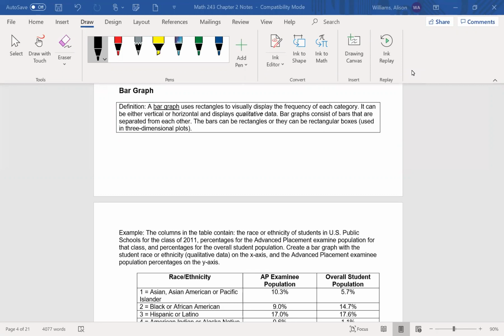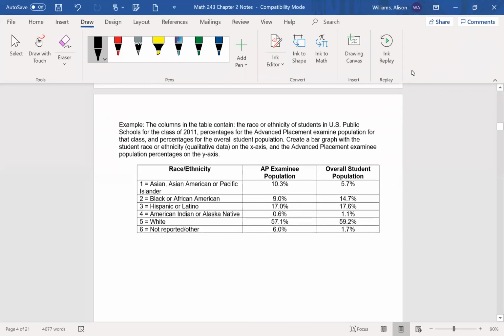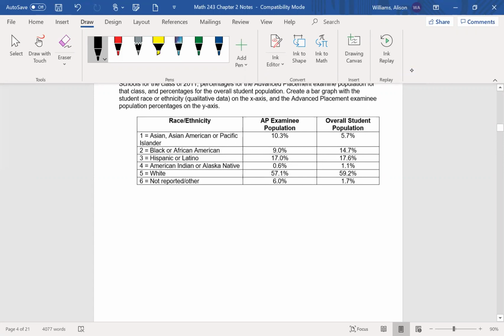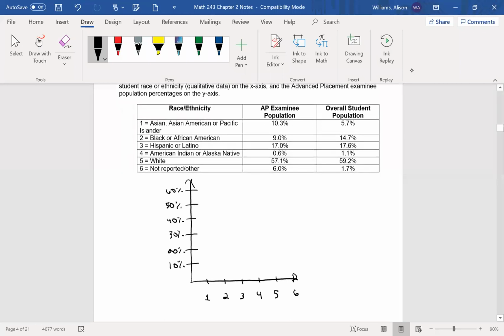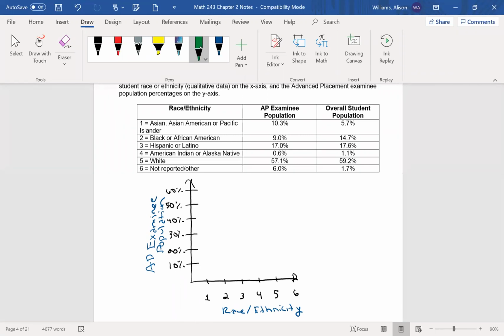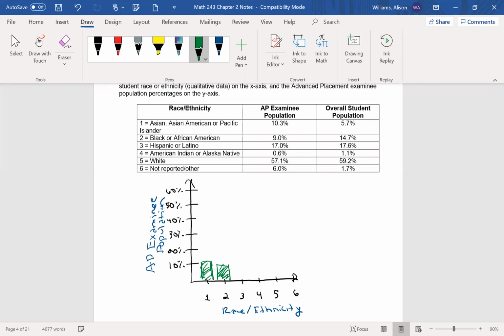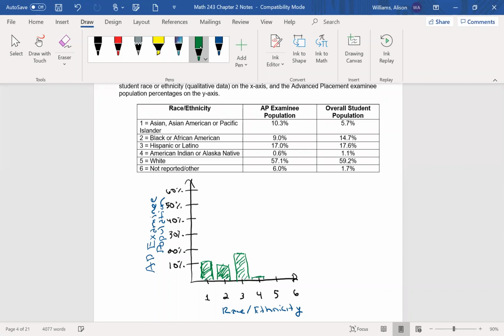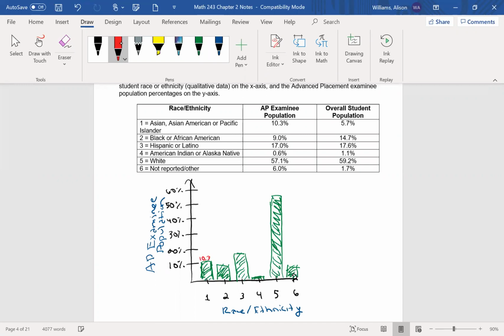Bar Graphs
This video goes through graphing a basic bar graph from qualitative data.